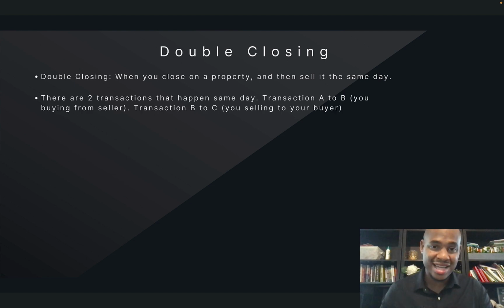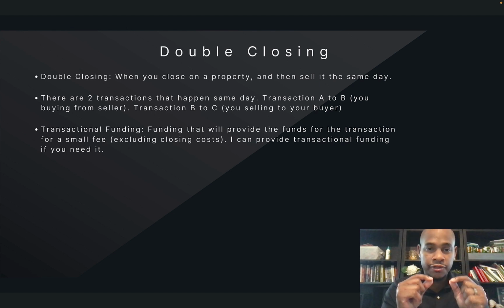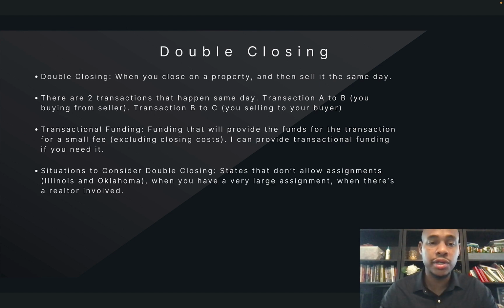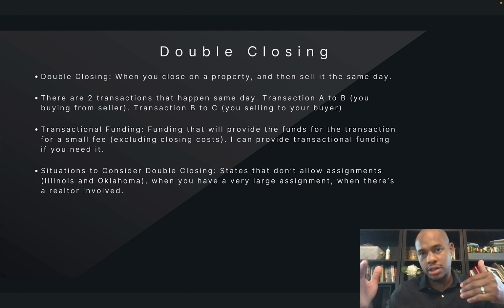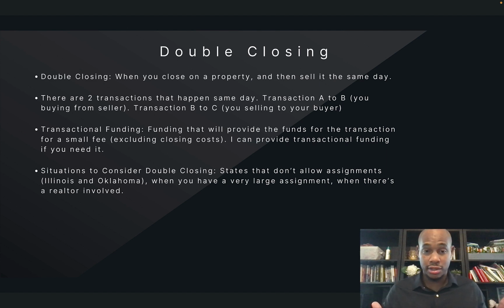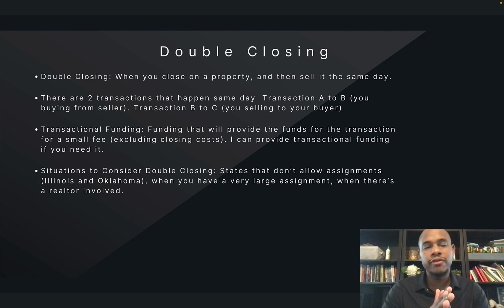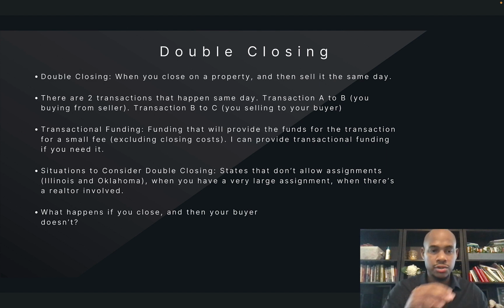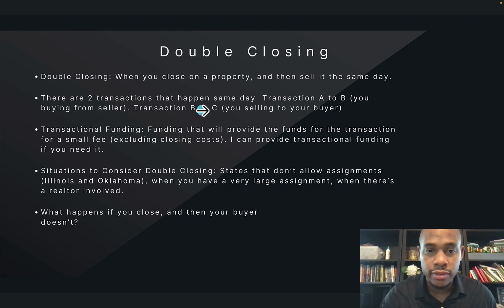How To Execute a Double Close!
In Chapter 44, I show you exactly how to execute a double close. Enjoy!